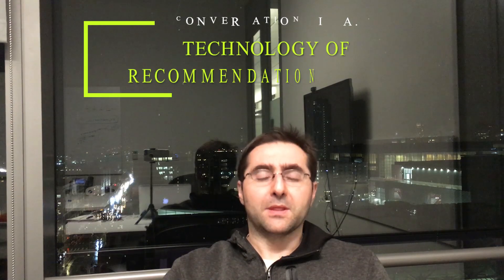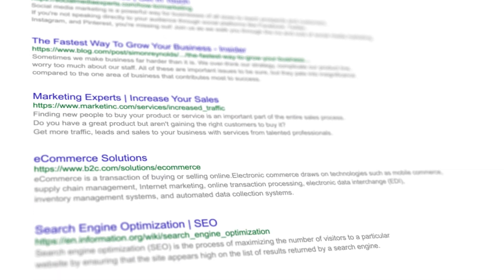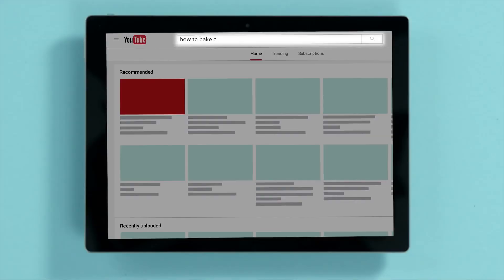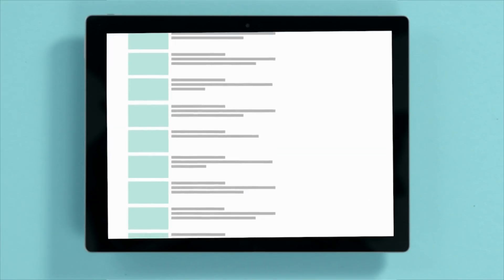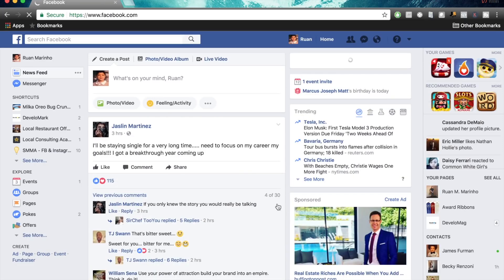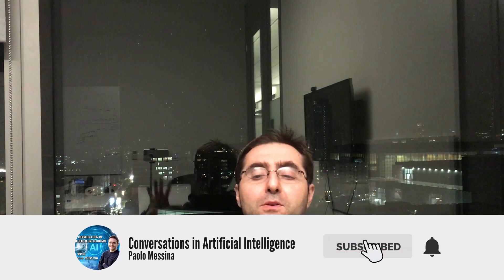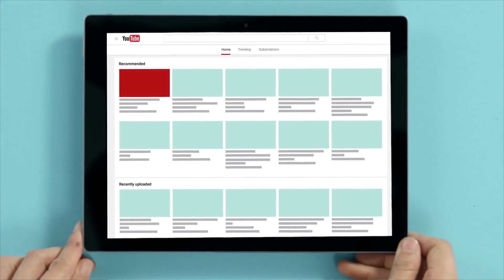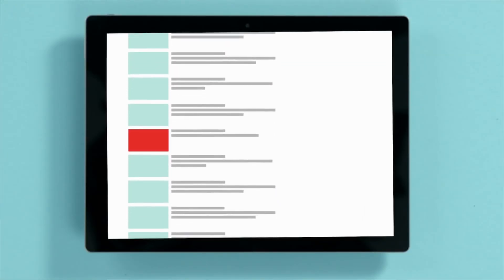Lesson For A.I. Product Managers And Entrepreneurs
Buy our product management book

More about the interviewer: Paolo Messina

Suggested Artificial Intelligence books for managers, innovators and product managers
Building Intelligent Systems: A Guide to Machine Learning Engineering

How Smart Machines Think

The Book of Why: The New Science of Cause and Effect

AI Crash Course

Deep Medicine: How Artificial Intelligence Can Make Healthcare Human Again

Own the A.I. Revolution: Unlock Your Artificial Intelligence Strategy to Disrupt Your Competition

Artificial Intelligence for Marketing: Practical Applications

The New Acceleration: Artificial Intelligence and the Technologies Making Life Faster

Transition Point: From Steam to the Singularity